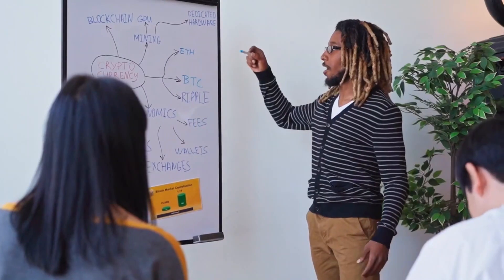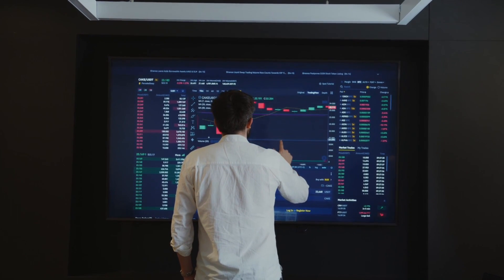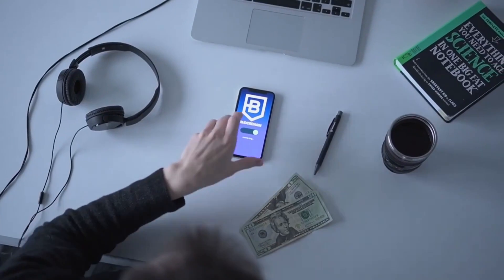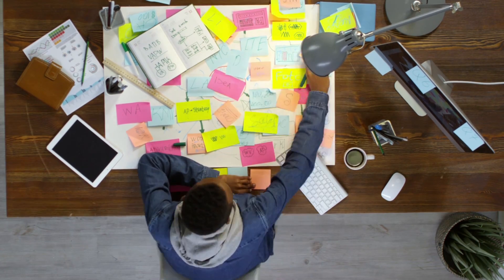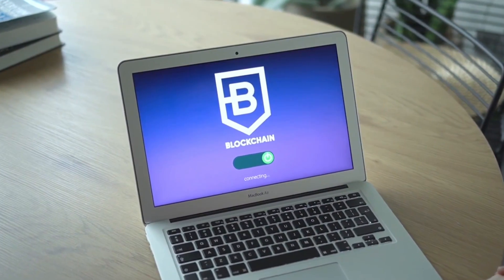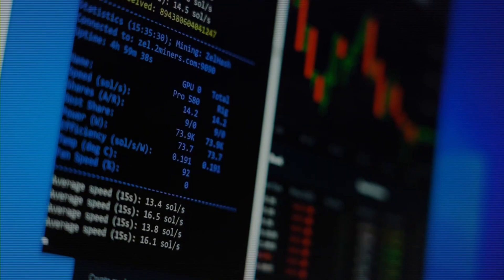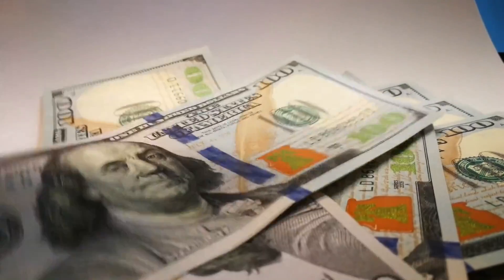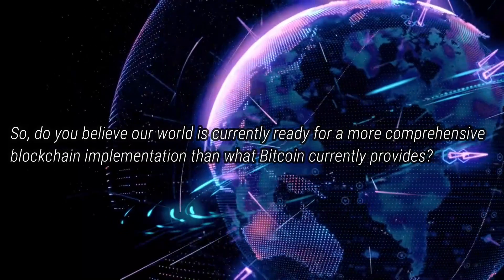Blockchain | All You Need To Know | Cryptocurrency Explained Ep 2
Blockchain is the latest and most disruptive technology that is taking the world by storm. It’s a decentralized, digitized, public ledger of all cryptocurrency transactions. Learn more about blockchain and cryptocurrencies in this video.

Bitcoin  Ethereum Metaverse Nft Web3 Crypto